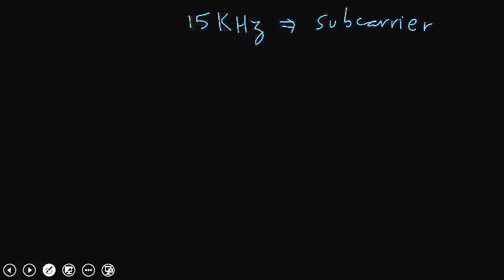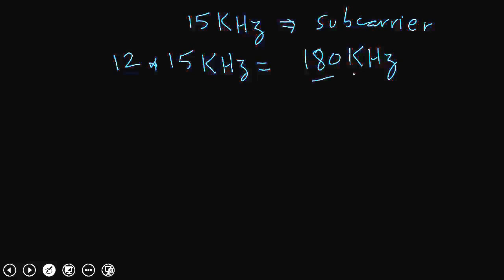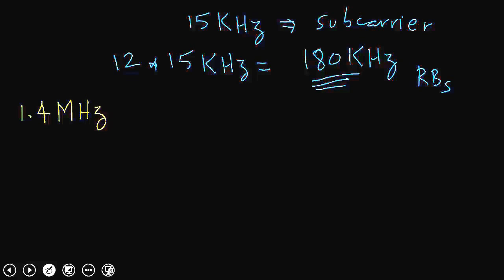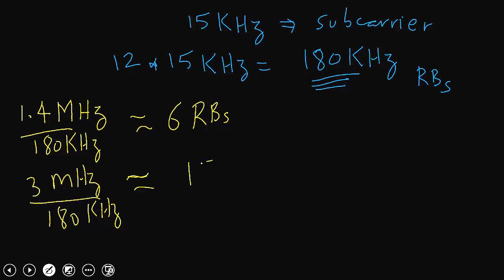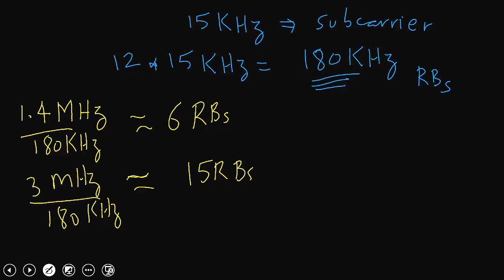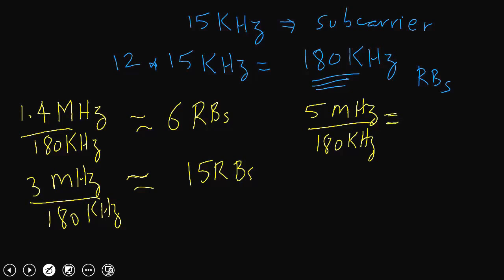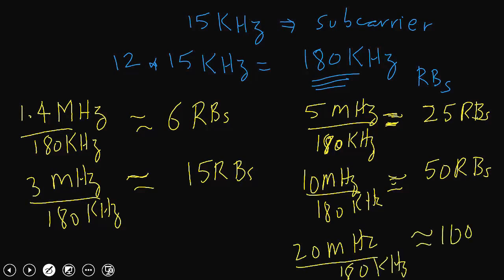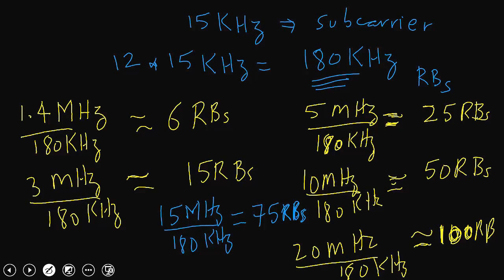How to calculate Physical Resource Blocks (PRBs) in LTE for a Given Bandwidth ?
A reader Estuardo R.  asks this question , " Azar, I have a question: how to know how many PRBs (physical resource blocks) are there for LTE  in 1.4  MHz or 5 MHz or 20 MHz. How to calculate it ?